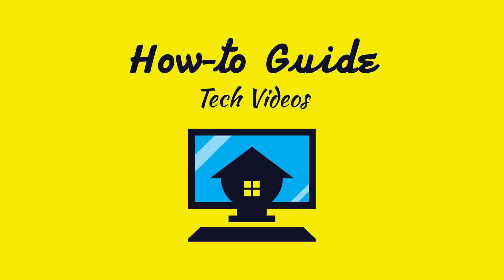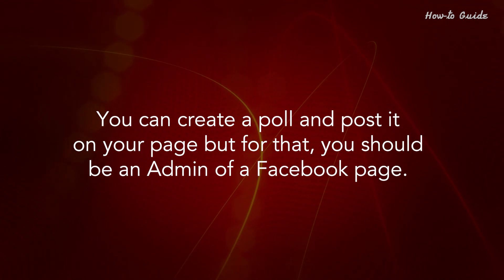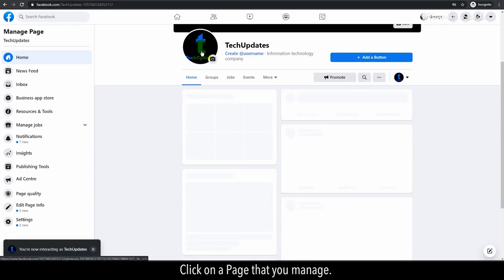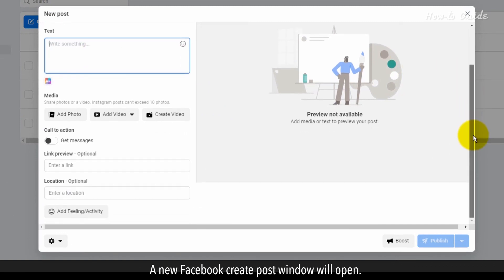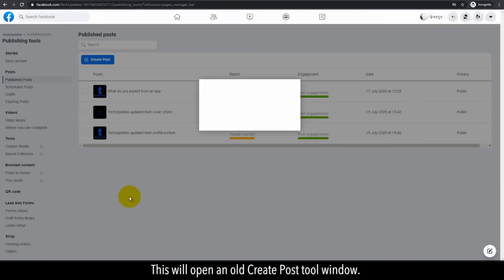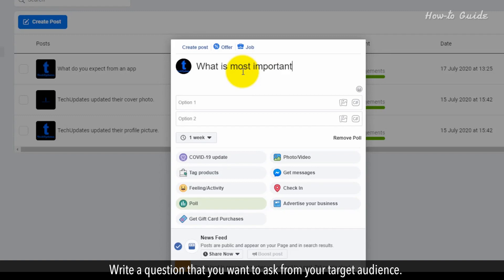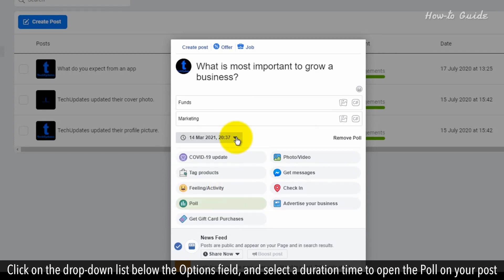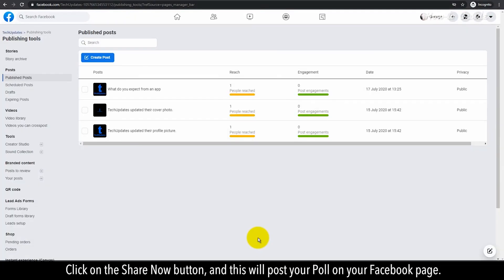How to create a poll on Facebook :Tutorial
Do you want to create a poll on your Facebook business page or fan page or Community page? You can create a poll and post it on your page but for that, you should be an Admin of a Facebook page. Follow the steps as shown in this video.
1. Log in to your Facebook account.
2. Click on Pages on the left sidebar.
3. Click on a Page that you manage.
4. Under the Manage Page, click on Publishing Tools on the left sidebar.
5. Click on Create Post button.
6. A new Facebook create post window will open.
7. If you won’t find the Poll option in then go to Settings at the bottom right.
8. Click on the Settings gear icon, and then click on the Classic post creation tool.
9. This will open an old Create Post tool window.
10. Click on the three horizontal dots.
11. Now, you can see the Poll button in the list.
12. Click on it to create a new Poll.
13. Write a question that you want to ask from your target audience.
14. Write an option in Option 1 and Option 2 fields.
15. Click on the drop-down list below the Options field, and select a duration time to open the Poll on your post.
16. You can also Schedule the Poll post date and time or can post it immediately by selecting an option.
17. Click on the Share Now button, and this will post your Poll on your Facebook page.